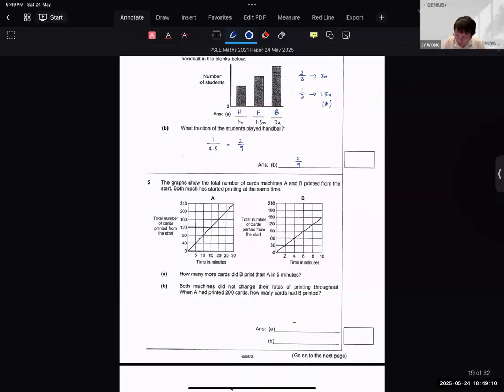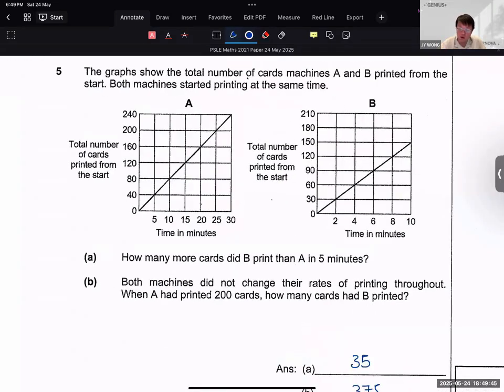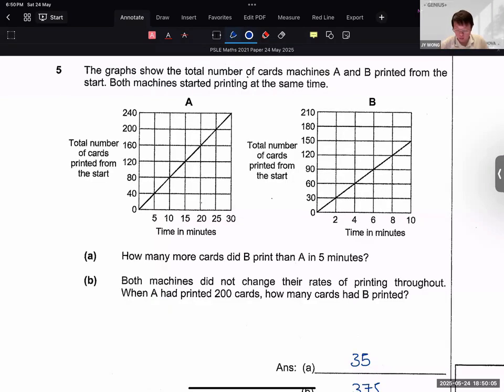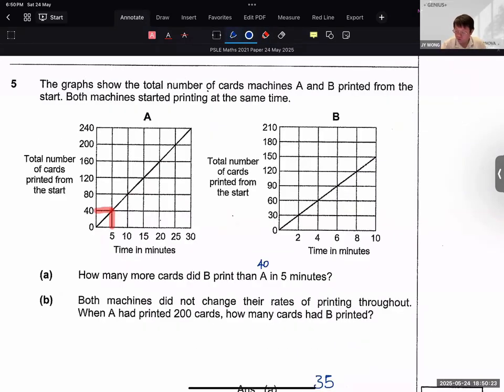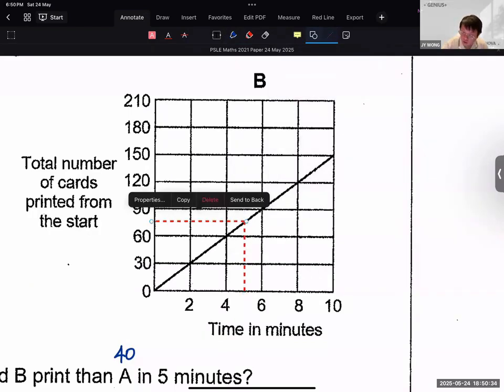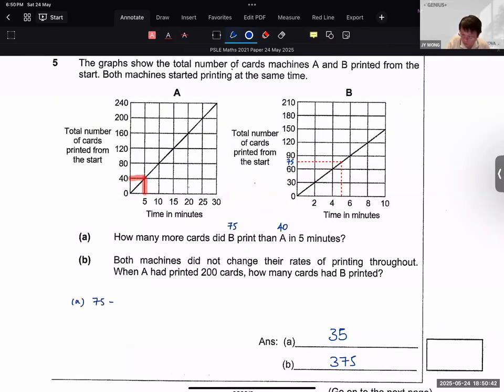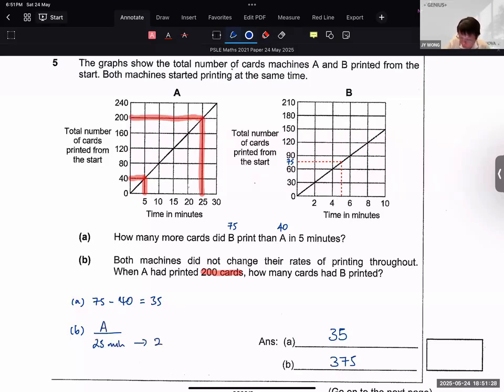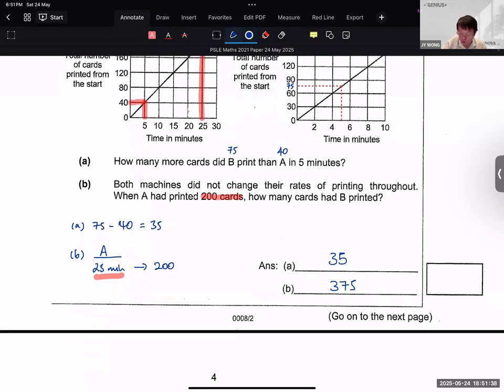Answer to PSLE 2021 Math Paper 2 Question 5